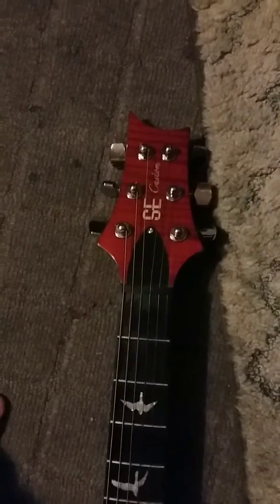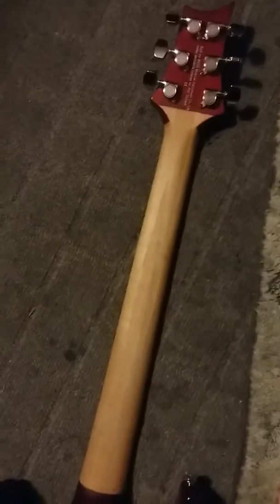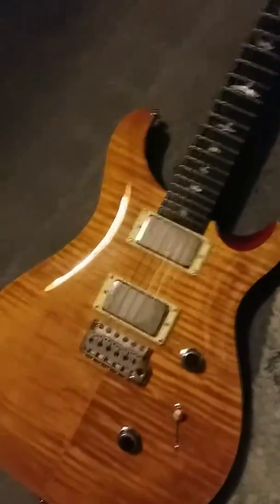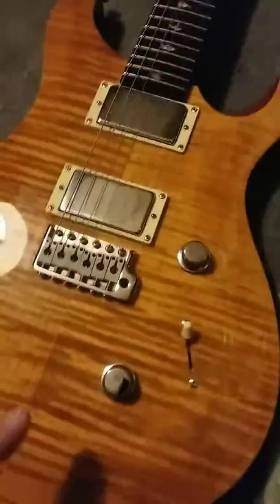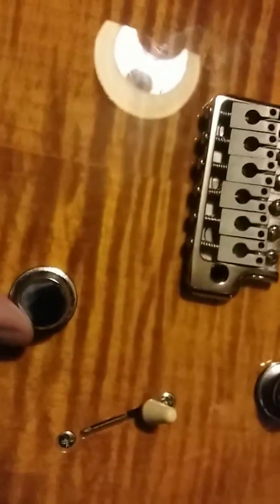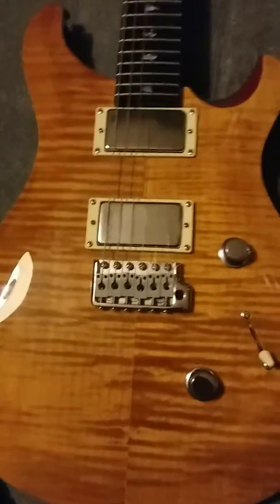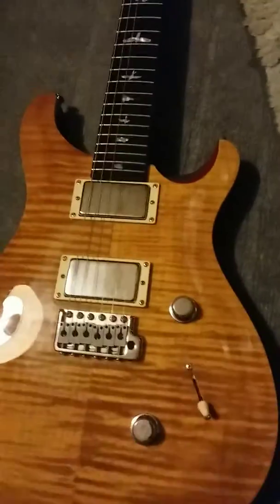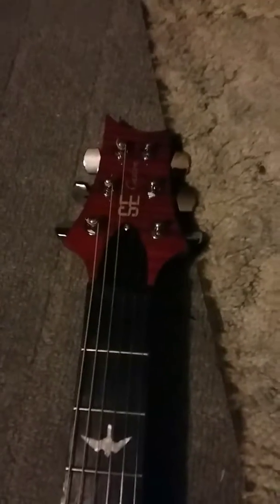Sorry for the bad camera angle.DESCRIBING WHY THIS DOESN'T LOOK STOCK!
Bad camera angle sorry, this is a description of why there's so much chrome on this PRS-SE...